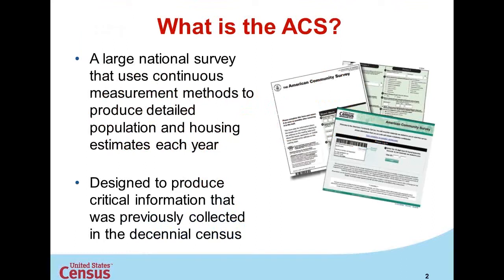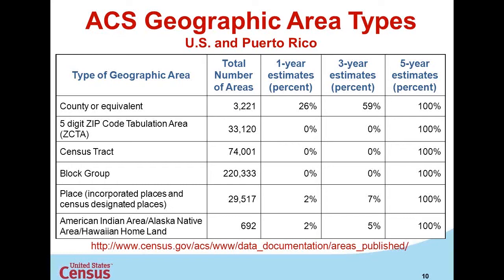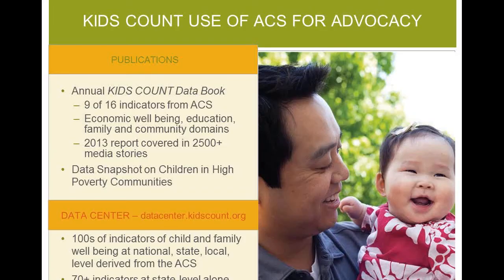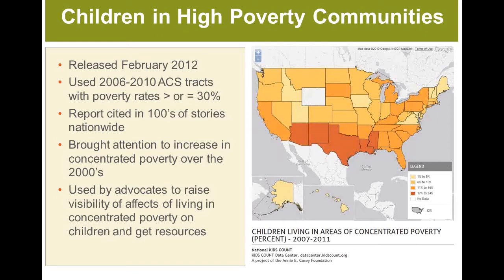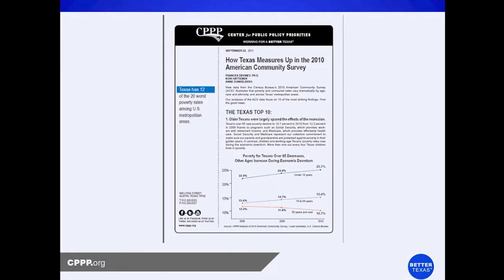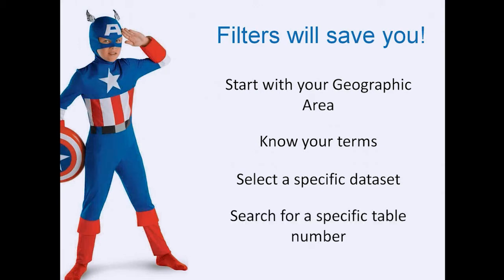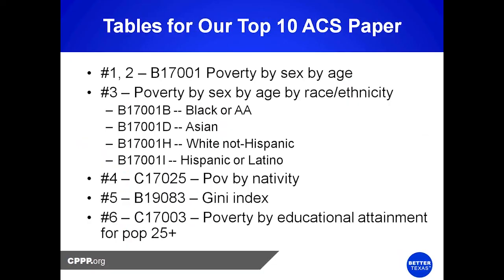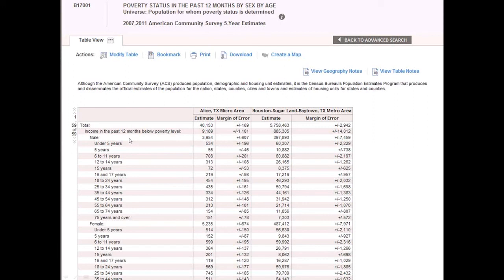PRB Webinar: ACS Data for Small Geographic Areas and Population Subgroups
The American Community Survey (ACS) provides a continuous stream of updated information for states and local areas, and is revolutionizing the way we use data to understand our communities. In this webinar, Tim Gilbert from the U.S. Census Bureau provided an overview of ACS data for small geographic areas and population subgroups. Laura Speer, Director of the KIDS COUNT project at the Annie E. Casey Foundation, discussed how the Foundation uses ACS data to promote the well-being of children across the states. And Frances Deviney, Texas KIDS COUNT Director and Senior Research Associate for the Center for Public Policy Priorities, provided some examples of ACS data applications for local areas.